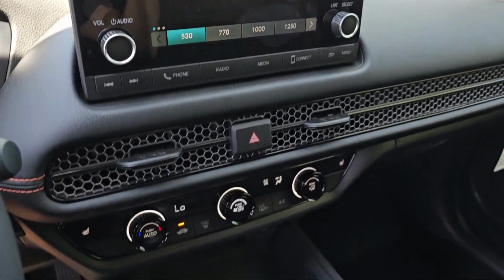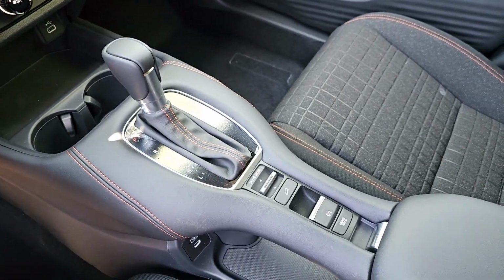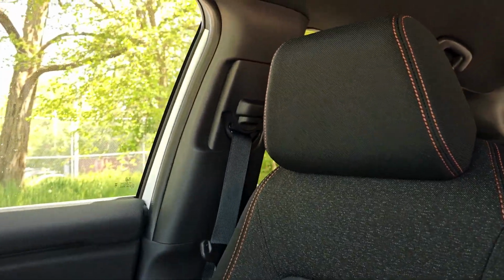2024 Honda HR-V Sport Highland Park, Northbrook, Waukegan, Libertyville, Gurnee IL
New 2024 Honda HR-V Sport available at Honda Libertyville located in 1111 S Milwaukee Ave, Libertyville, IL, 60048. Servicing the Highland Park, Northbrook, Waukegan, Libertyville, Gurnee area.

HR-V

Hop into the  2024  Honda HR-V. This HR-V helps you meet the demands of your busy life in comfort and style. From its ingenious seating options to its advanced safety and connectivity technology, this small SUV is the definition of convenience and efficiency. These are just some of the great options this vehicle comes with: Apple Carplay®/Android Auto®, Keyless Entry, Satellite Radio, Heated Mirrors, Adaptive Cruise Control, Back-Up Camera, Steering Wheel Audio Controls, Blind Spot Monitor, Aluminum Wheels, Heated Front Seat(s). Don't miss the chance to drive a work of inspired ingenuity. This Honda HR-V is waiting to take you out for a spin.